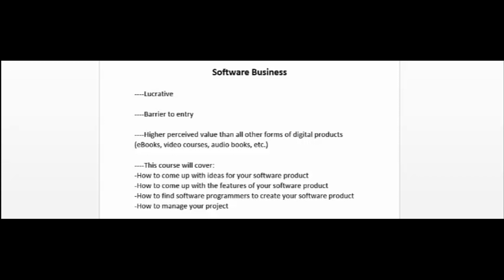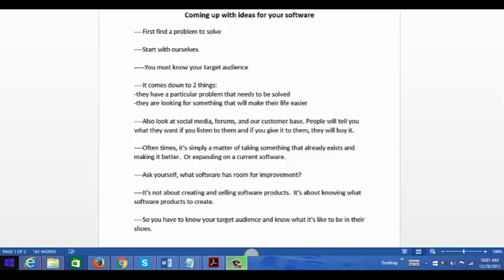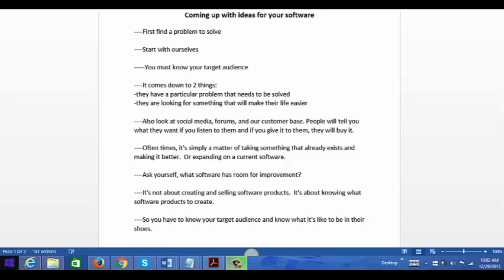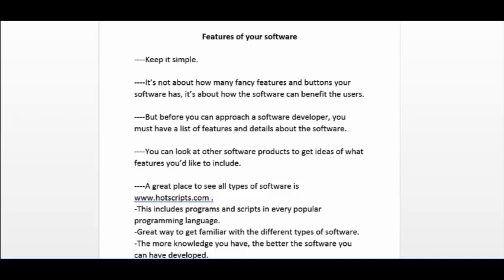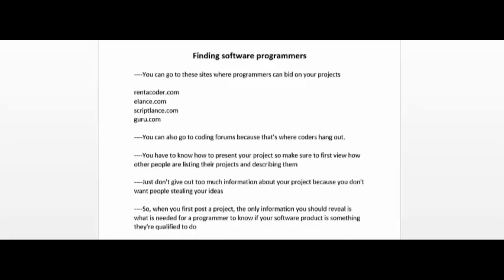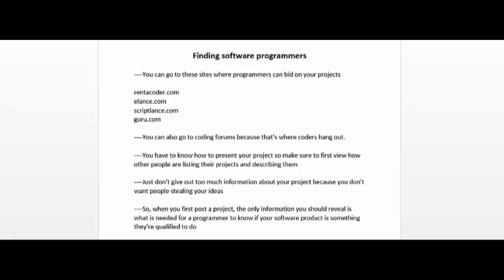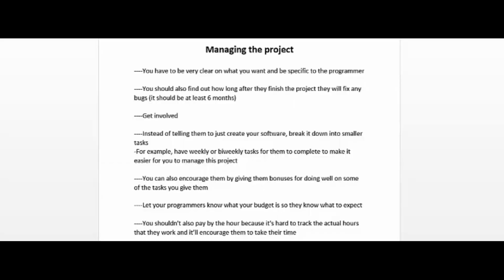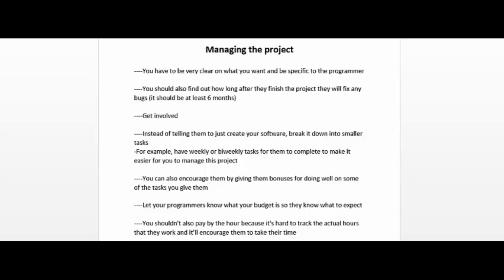New Earning Trick With Creating Your Own Software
Make a full working Website site that is appropriately arrangement to drive site traffic, invigorate leads, clients and at last produce income!
The Hybrid Homepage - How I appropriately set up my landing page in a manner that will charge my site so I can really associate with my crowd right away and basically force guests to buy into eventually convert them into clients.
4 methods for bringing in cash with your site.
Try not to have an item? I will show you how I utilize others' items to begin creating quick money for myself.
Make a lead magnet to take advantage of the trouble spots of your crowd leaving them hungry for additional!
Introduce our free should have modules to drive all the more free traffic clients and income!
Begin with email showcasing to profoundly associate with your endorsers Turing them into paying clients!
Make a full working site that will connect with and wow your crowd!